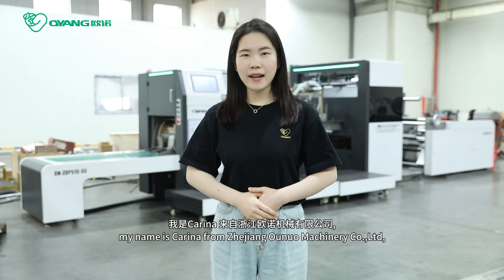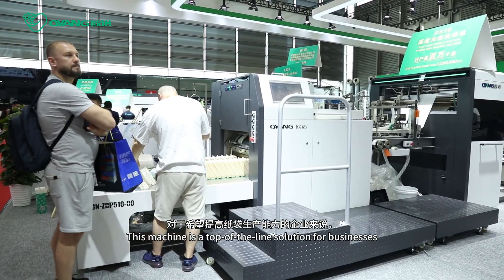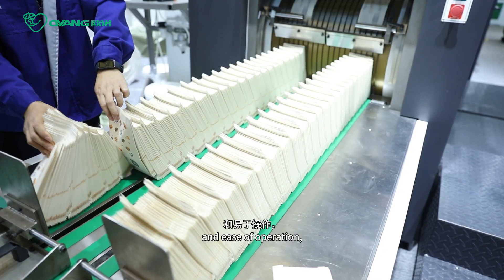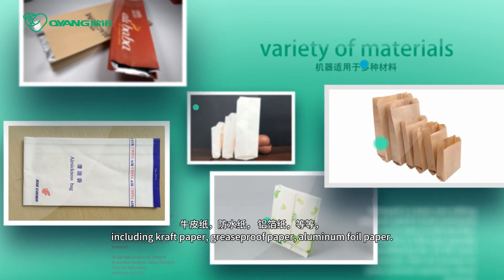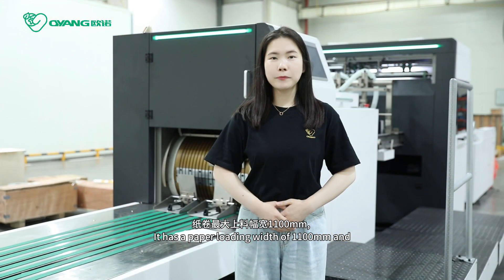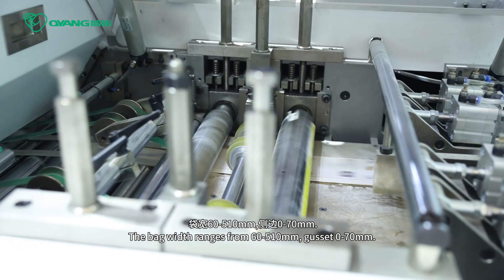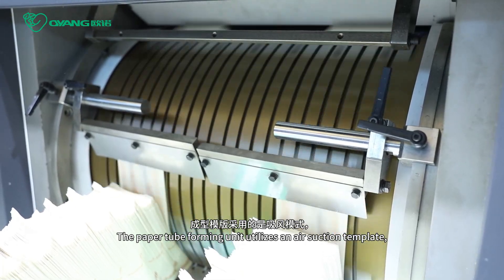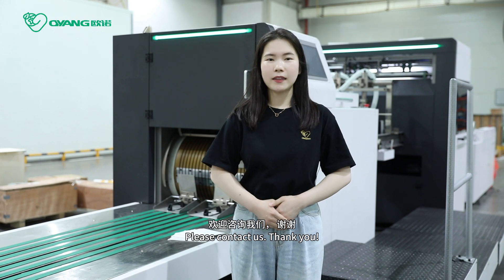The Introdution Of Double Line V Bottom Paper Bag Making Machine Oyang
Zhejiang Ounuo Machinery Co.,Ltd, - 17 Years Professional Machine Manufacturer in Packing & Printing Industry.

* Paper Cutlery/Moulding Making Machine
* Digital Printing Machine
* Flexographic Printing Machine
* Rotogravure Printing Machine
* Screen Printing Machine
* Egiht Side Seal Pounch Machine
* Raw Material (PP/RPET Non Woven/ BOPP Film / Paper /ink etc)
etc

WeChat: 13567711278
Binhai New Industrial Esatate, Pingyang County, Wenzhou City, China.